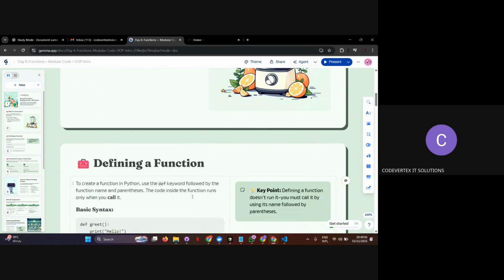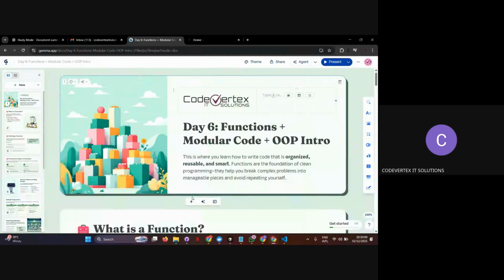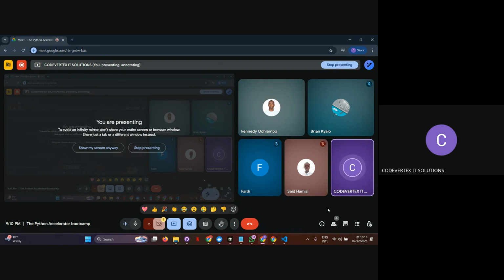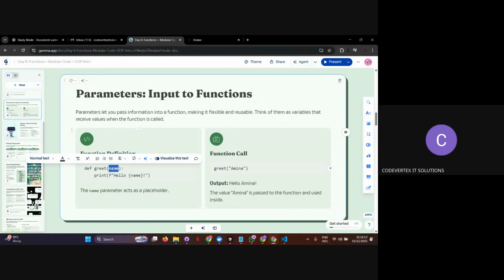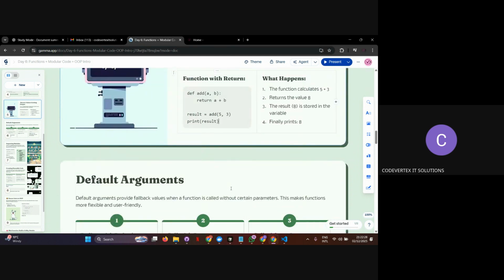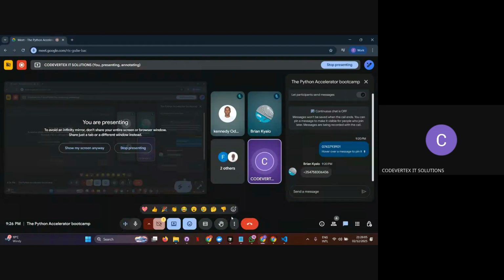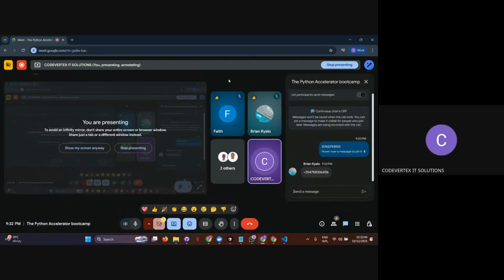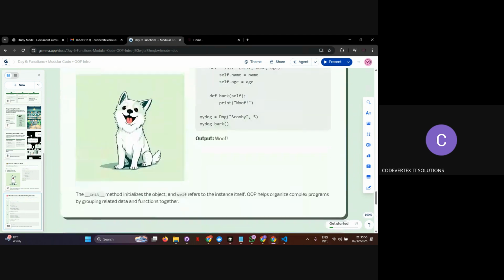Python Functions, Modular Code & OOP Explained | Python Accelerator Bootcamp – Day 5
Welcome to Day 5 of the Python Accelerator Bootcamp! In this session, we dive into the powerful concepts of functions, modular code, and an introduction to Object-Oriented Programming (OOP). Learn how to write reusable, efficient, and scalable Python code by applying the DRY (Don't Repeat Yourself) principle and structuring your projects like a professional.

TIMESTAMPS:

0:00 - Recap: Control Flow & Loops in Real-Life Applications
5:20 - Introduction to Functions, Modular Code & OOP
8:45 - What are Modules, Functions, and Objects?
12:30 - Defining Python Functions with Parameters
18:15 - Default Arguments & Return Values
22:40 - The DRY Principle: Writing Reusable Code
27:50 - Real-World Example: Authentication Modules & SSO
32:10 - Introduction to Object-Oriented Programming (OOP)
35:40 - Live Coding: Input/Output Scripting & Debugging
42:00 - Capstone Project Assignment & Career Opportunities
45:50 - Q&A: Next Steps & Further Training

IN THIS VIDEO, YOU WILL LEARN:

How to design and write Python functions with parameters and return values

The importance of modular programming for scalable projects

What the DRY principle is and how to apply it in your code

An introduction to Object-Oriented Programming (OOP) concepts

How to debug common errors in Python scripts

How to structure a capstone project that solves real-world problems

CAPSTONE PROJECT ASSIGNMENT:

Combine everything you've learned so far—variables, data types, control flow, loops, functions, and modular code—to build a real-life application. Push your project to GitHub and share it with the community!

CAREER PATH & NEXT STEPS:

Interested in taking your skills to the next level? Explore our advanced Code Starter course to dive into databases, backend development, and frontend programming for building full-scale applications.